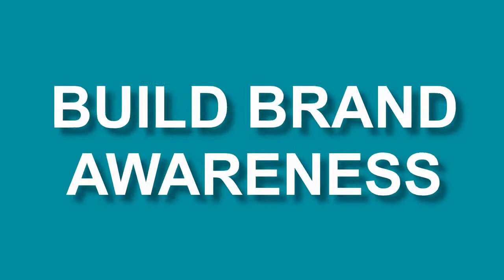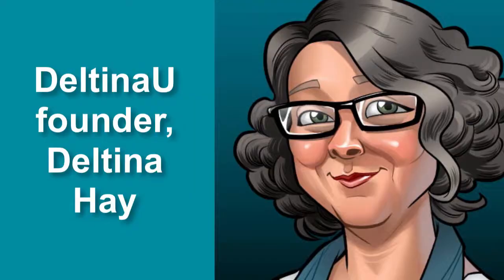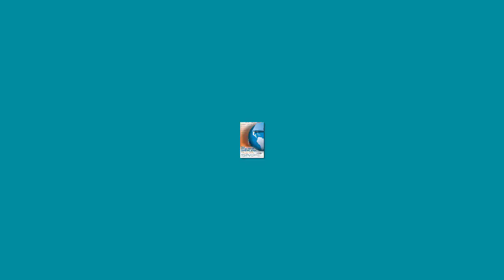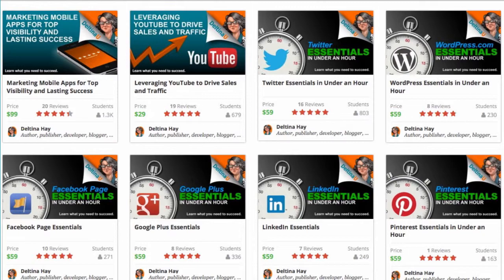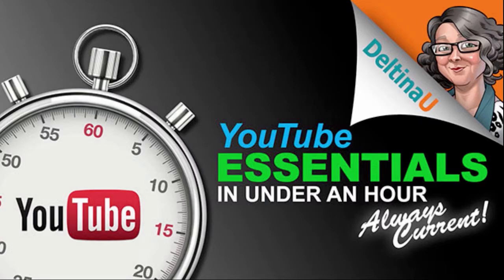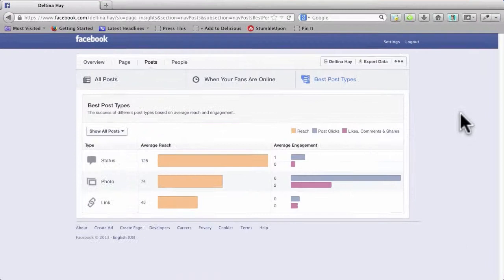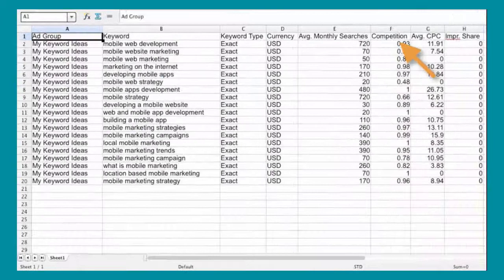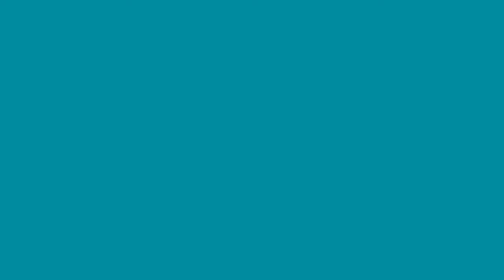DeltinaU: Learn what you need to succeed!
Are you ready to increase sales, build brand awareness and blow your competition out of the water?

DeltinaU Digital Marketing courses give you the skills to make it happen!

Get a new course every month!

What's in it for you:

* Learn to leverage the latest tools to drive sales and traffic
* Master optimization techniques to get the best exposure for your business
* Use automation and integration methods to save time and money
* Learn how to get found online to increase brand discoverability
* Maximize your use of the tools for better online results

Join over 7,000 students who have already found success!

I’m Deltina Hay, and I develop online marketing courses that focus on how to use the tools of the web in an optimized and streamlined way.

Why am I qualified to teach you how to succeed online?

* I have been programming, developing, and consulting for businesses for 30 years.
* I am the author of three books on social media, the mobile web, and search optimization.
* I developed and taught the social media certificate program for Drury University.
* I have applied what I teach to countless products and services.
* I look good in hipster glasses.

DeltinaU courses are free of fluff and flab. They teach you step-by-step what you need to know about the tools to successfully market your business online.